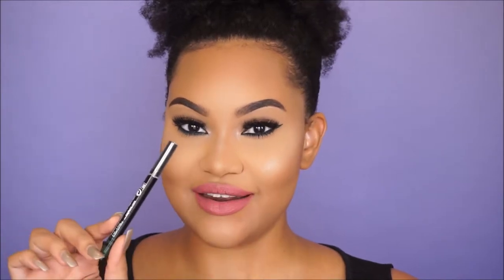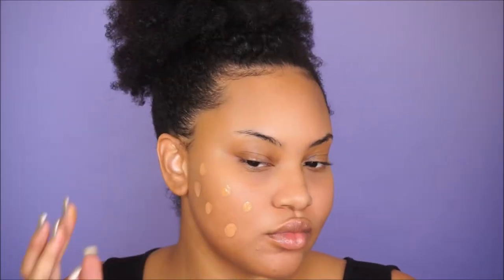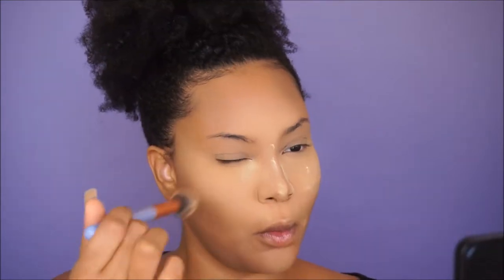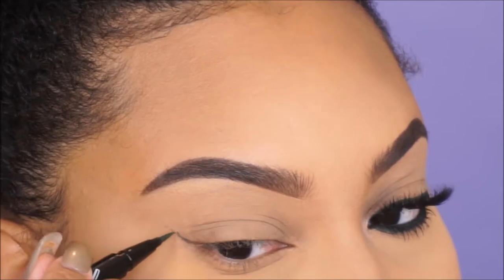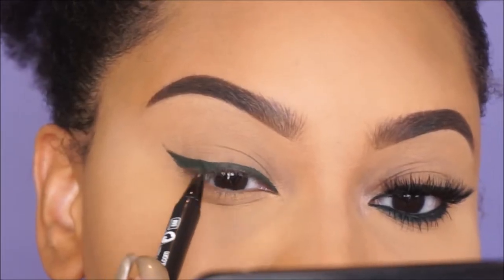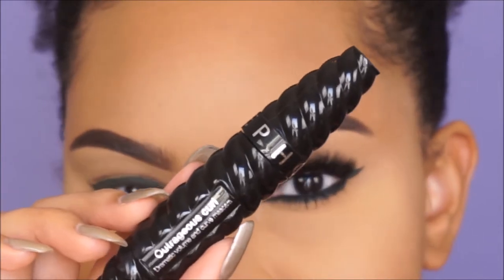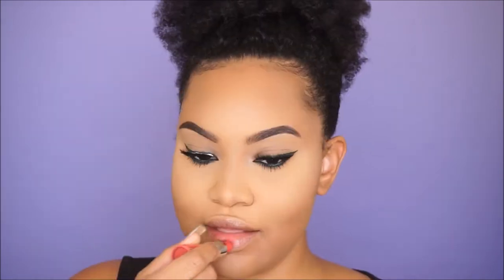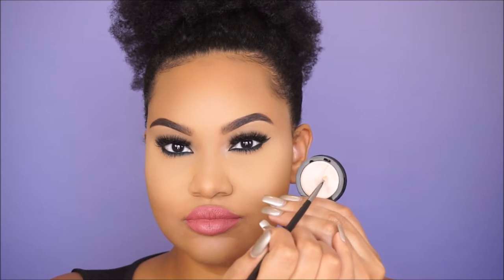Beautiful and Easy Fall Makeup Tutorial!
If you enjoyed watching this Makeup and Fall Makeup Tutorial video … Please 😊 Like Us Below!